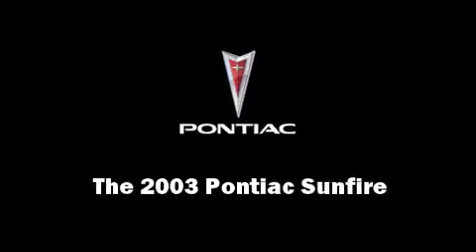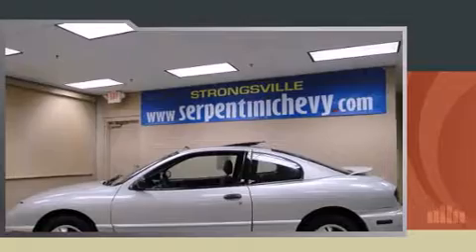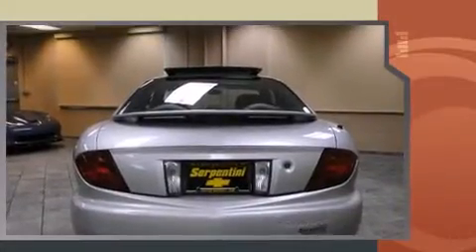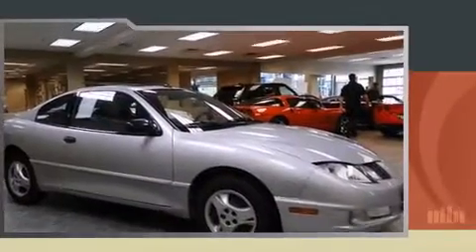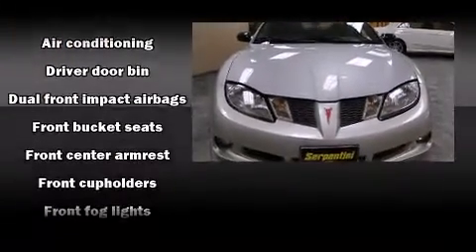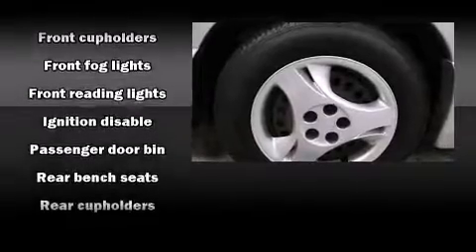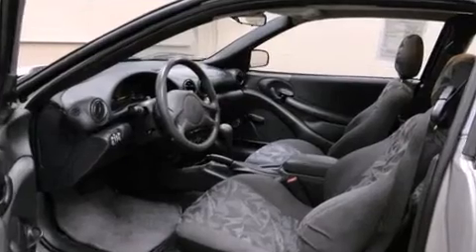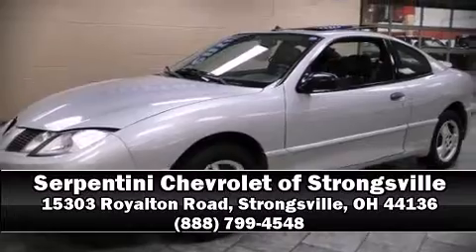2003 Pontiac Sunfire SE 2-DR in Strongsville, OH 44136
Outstanding design defines the 2003 Pontiac Sunfire. This 2 door, 5 passenger coupe still has less than 90,000 miles! It features a front-wheel-drive platform, an automatic transmission, and a 2.2 liter 4 cylinder engine. Top features include air conditioning, front and rear cupholders, a tachometer, front bucket seats, front fog lights, and a split folding rear seat. A Carfax history report provides you peace of mind by detailing information related to past owners and service records. We offer competitive pricing, and the area's best shopping experience. Stop by our dealership or give us a call for more information.